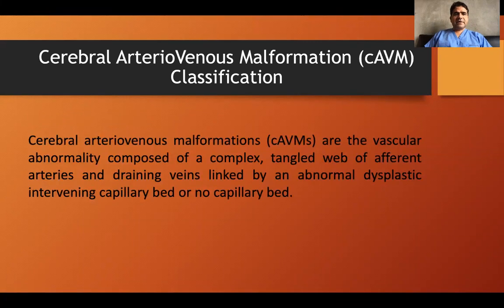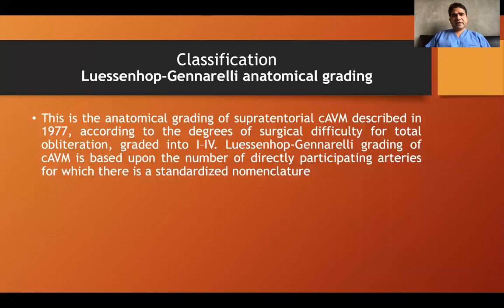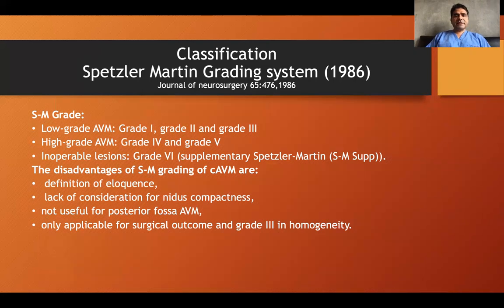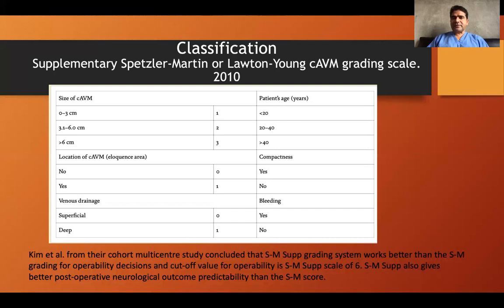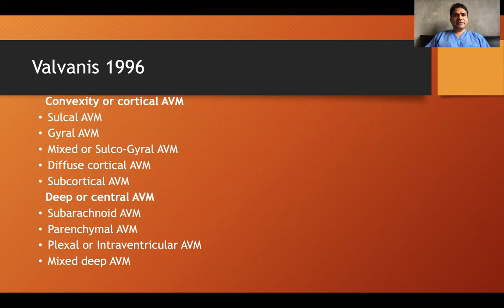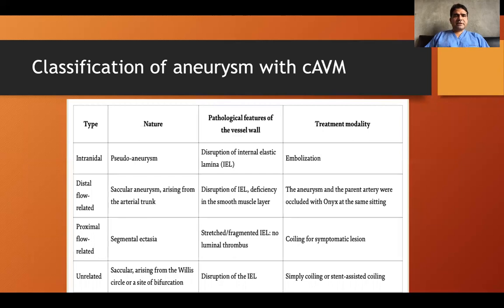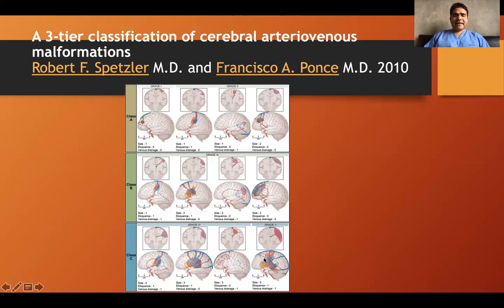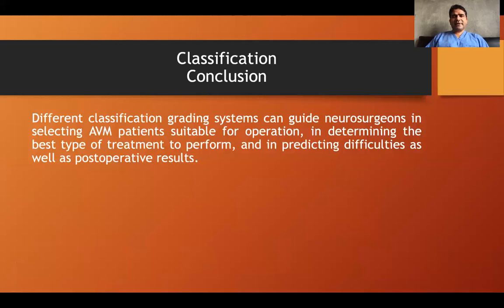Cerebral AVMs (ArterioVascular Malformations)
Cerebral AVMs are rare, constitute about 0.5%.Seizure and brain hemorrhage are its common manifestations. There are various modalities of treatment.